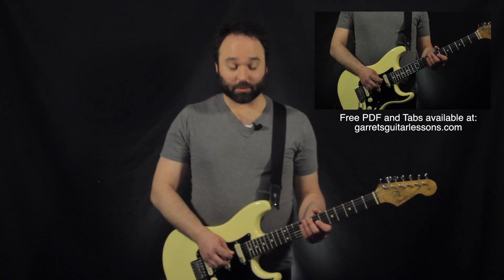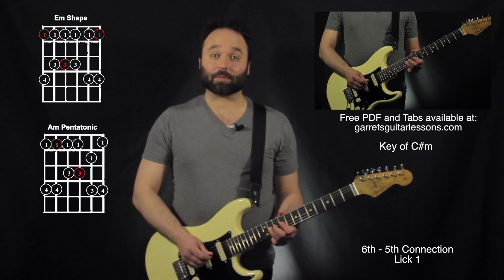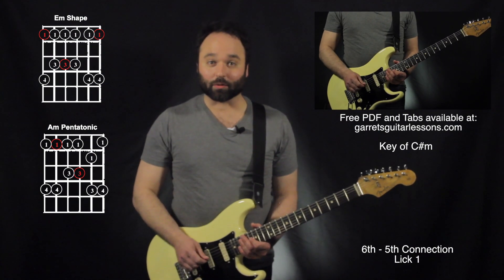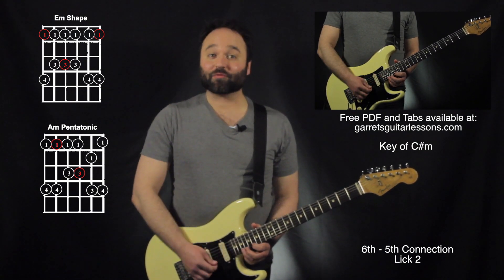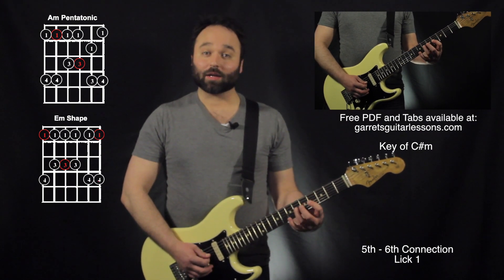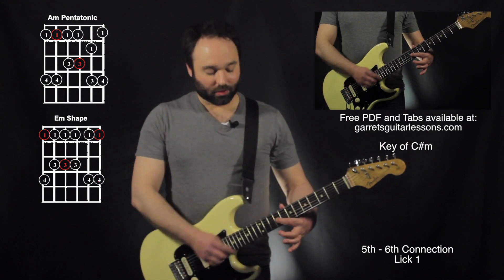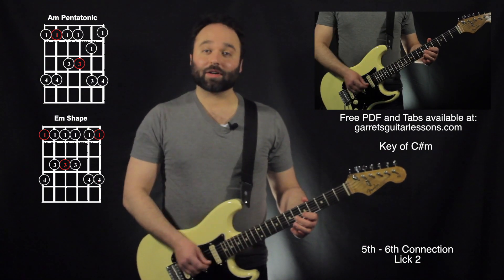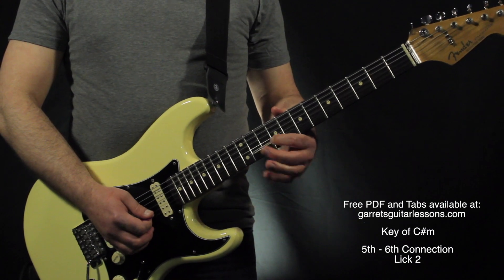“Bridging the Gap” Licks | Move between Pentatonic Boxes!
So you know your two main pentatonic boxes (6th root and 5th root) but how can we smoothly go between the two? Look no further! Here a few licks that seamlessly go between the various positions. A lot of slides are typically used, but that's where the fun is.

Key of C#m. Dig!

1:06 – Slides, Hammer-ons, Pull-offs, Palm Muting & Rakes
1:42 – Pentatonic “Super Scale” | 1-3 1-3 Slide | 6th String Root
2:05 – Bending and Vibrato | Expressive Guitar Playing
2:30 – Pentatonic “Super Scale” | 1-3 1-3 Slide | 5th String Root